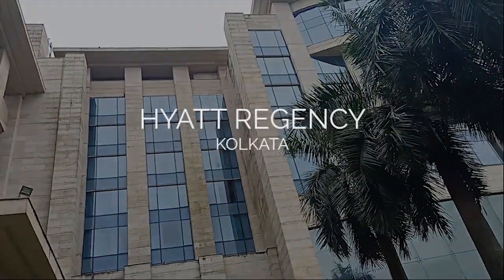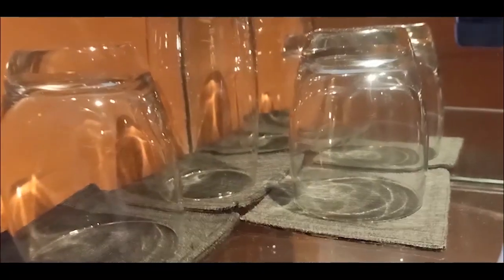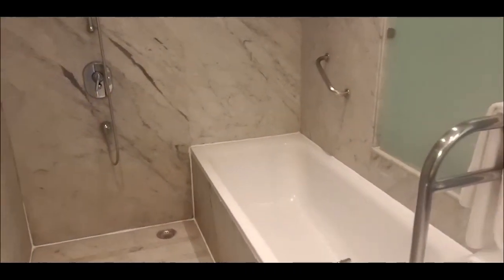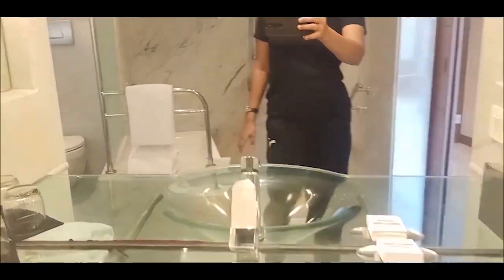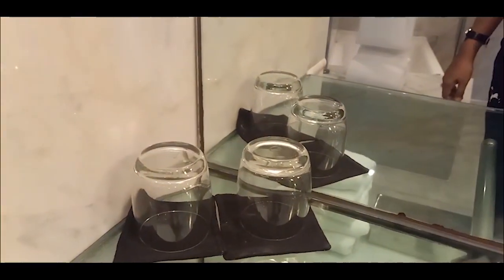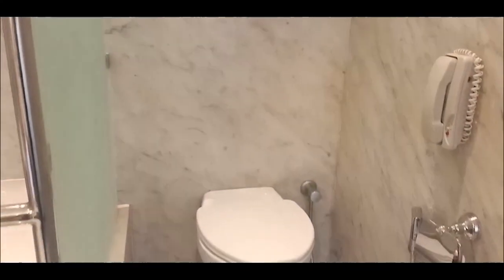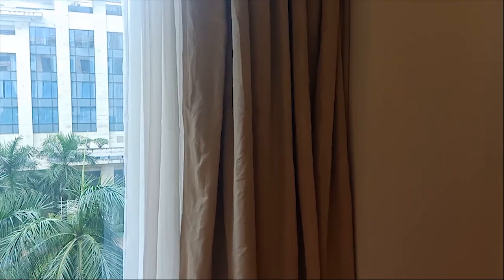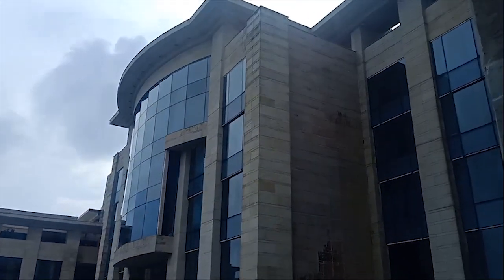My stay experience at the Hyatt Regency, Kolkata, experiences are better than Things.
Hi guys!
I love traveling and I like staying at hotels that are on my bucket list and ticking it off. So a few months back when I had to travel to Kolkata, I decided to stay at Hyatt Regency, Kolkata for a night and pamper myself with some delicious Bengali cuisine, work out session at the hotel gym and take a morning stroll on the lush green gardens, palm tree, and a clean environment.

Today I am sharing with you all my experience of staying in the Hyatt Regency, Kolkata. Hope you all like it!

Please don’t forget to give thumbs up if you liked this video :)
Videos that may interest you:
1. Decluttering the wardrobe with minimalism
2. Mindful Practices to recover faster from health problems
3. Slow living in a Big City
5. 5 Ways Veganism Changed my Life
6. 5 ways to build Self Love
7.  How I plan and organize my day: Productivity Tips
8. My Lungs Care Routine ( 4 AM Morning Routine), Breathing Exercise + Health Drink
9. 5 SIMPLE WAYS FOR A BALANCED LIFE

Books I love:
Ikigai by Hector Garcia & Albert Liebermann
The Miracle of mindfulness by Thich Nah Hanh
Big Magic by Elizabeth Gilbert
Slow by Brooke Mcalary
The power of your subconscious mind by Dr. Joseph Murphy

Self-Love Notes is a channel created to build a community of people willing to move forward with self love and compassion. This channel showcases my personal experiences through self-love and self-care practices to live a happy and sustainable life. My suggestions, recommendations and remedies are completely my personal experiences and opinions and do not replace or substitute any medical advice. Please consult your doctor before considering any of my recommendations or suggestions in the videos. Always remember everyone is different and may need different solutions.